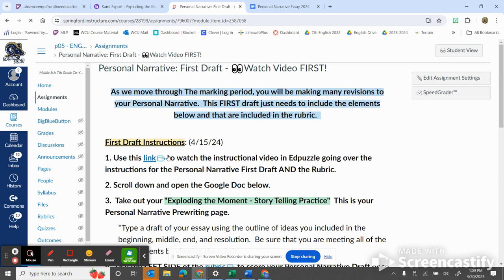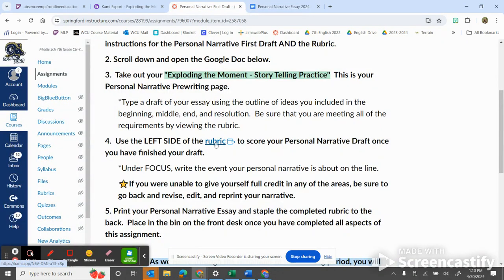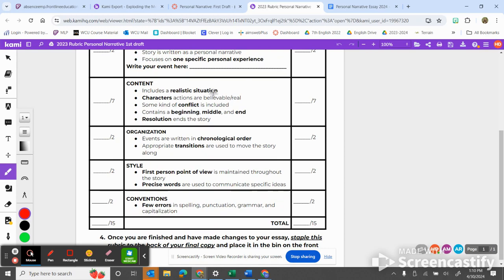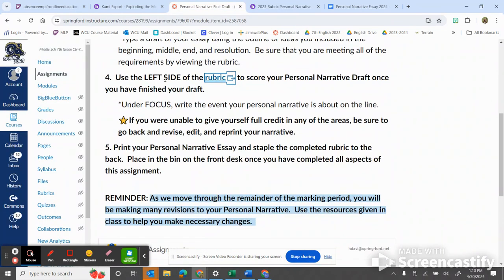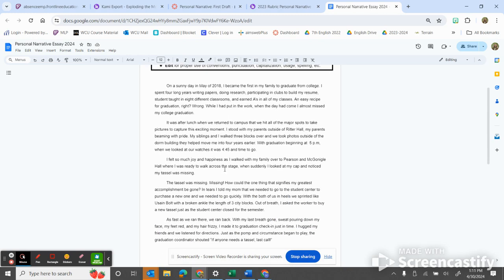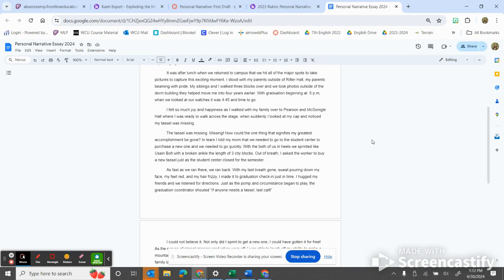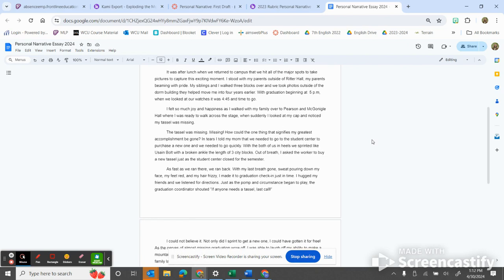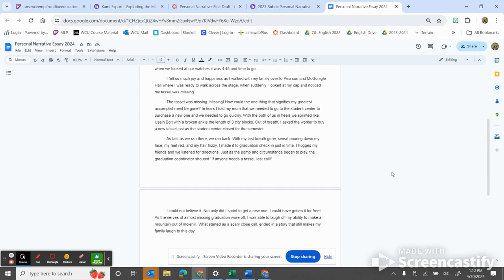Narrative 1st Draft Directions